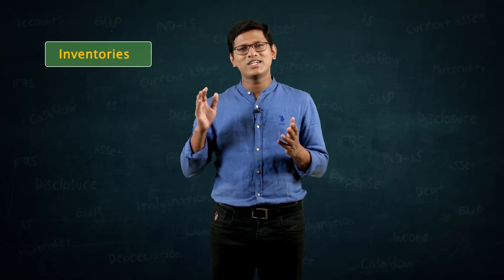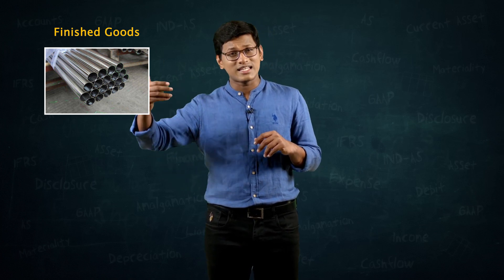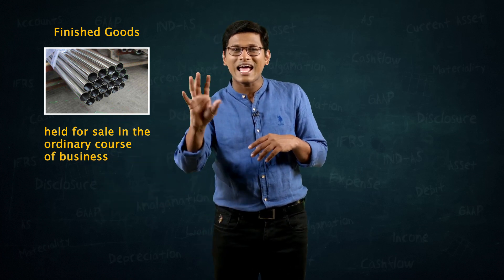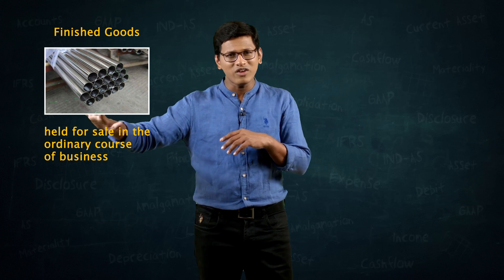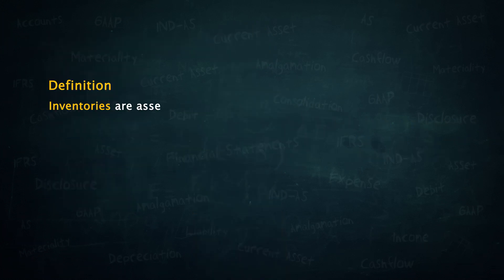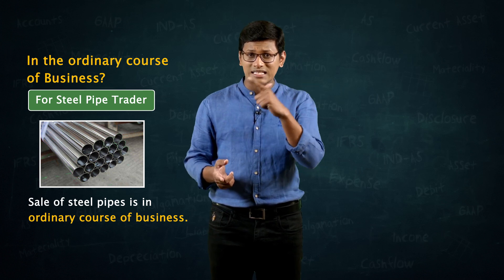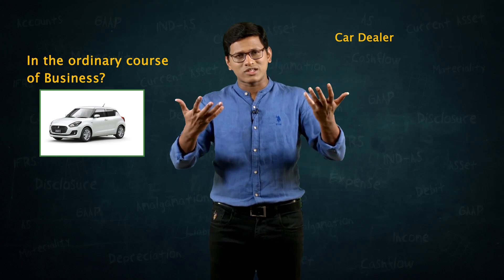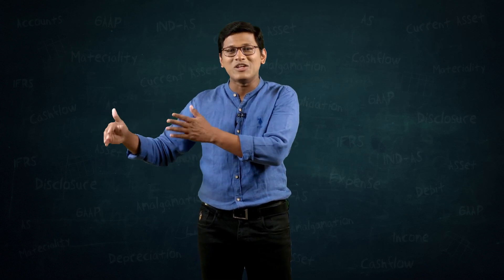AS 2 - Valuation of Inventories [Accounting Standard 2, for CA Final] |May/Nov'25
Accounting Standard 2 on valuation of inventories for CA Inter and CA Final. Valuation of inventories explained. For full courses on Accounting, Advanced Accounting & Financial Reporting. pr reach us 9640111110.